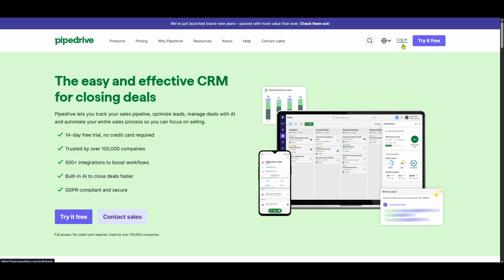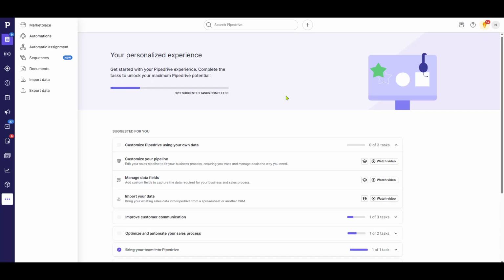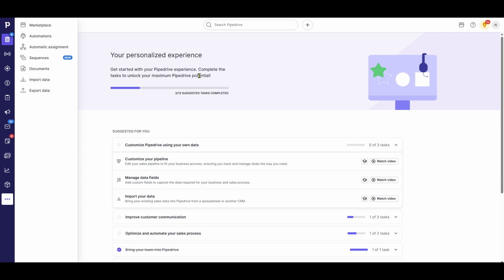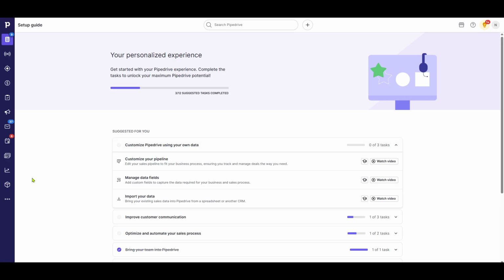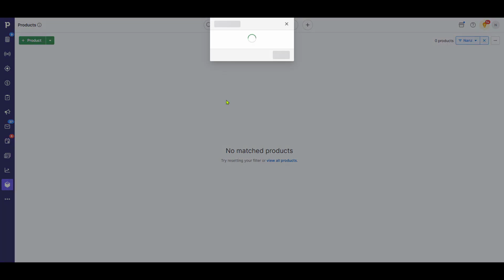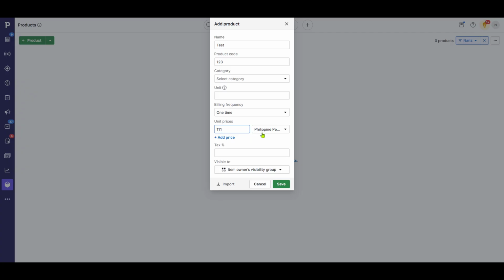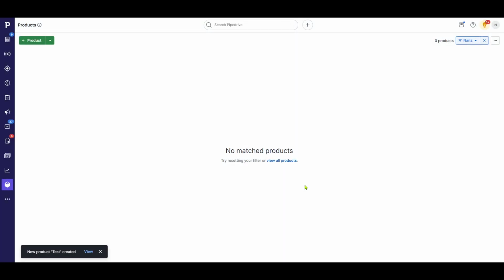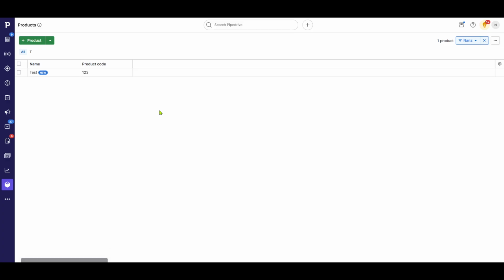How To Add Products In Pipedrive [2025 Guide]